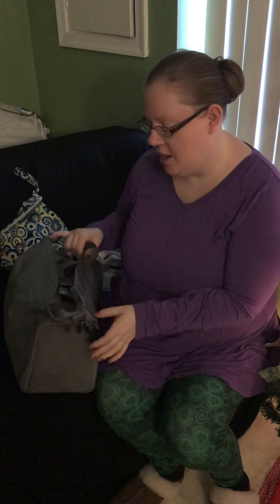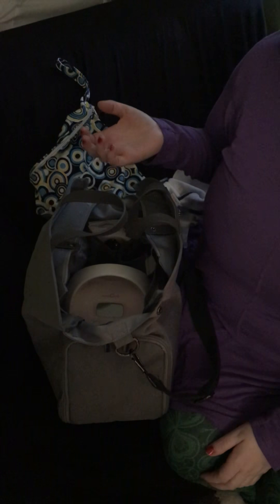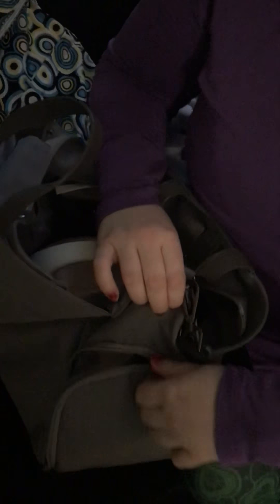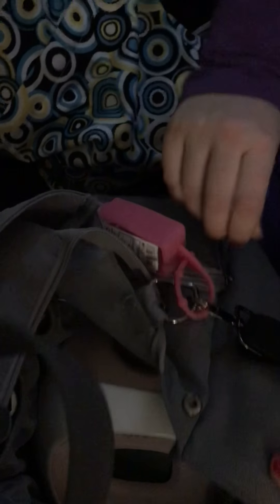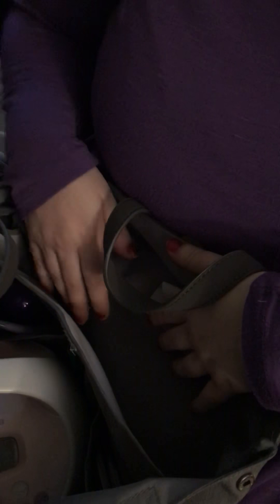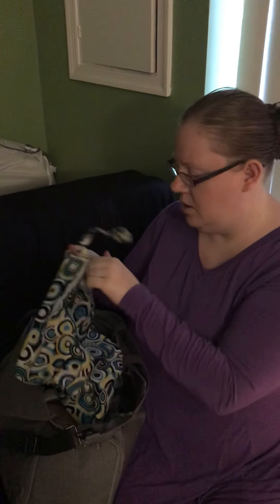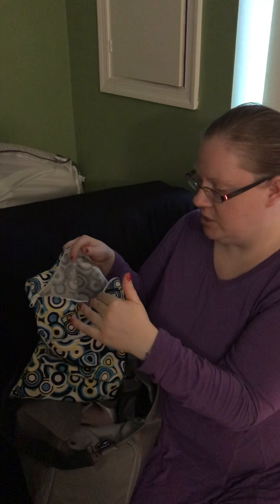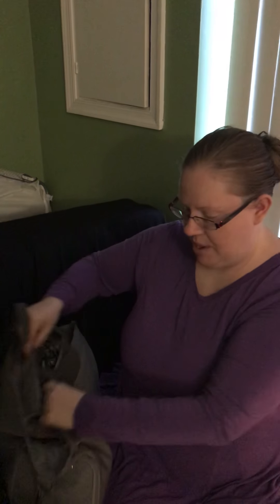Review of MomCozy pump bag and wet/dry bag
This MomCozy bag can be used for the working baby mom for her breastpump that also doubles for a purse and laptop bag! Or can be used as a diaper bag! Also a review of wet/dry bags that work well for pump parts instead of disposable ziplocks.

Mom Cozy bag:

Wet/Dry bags: